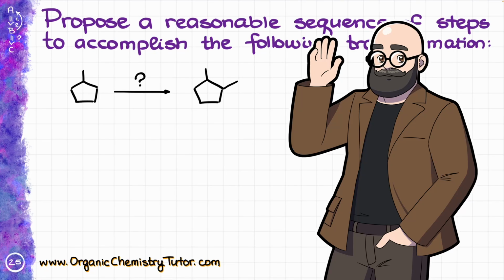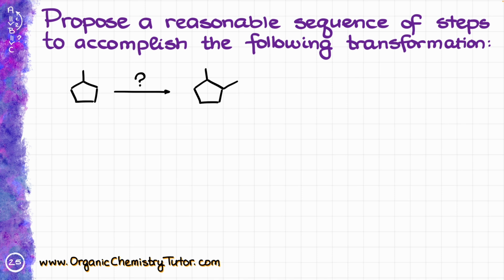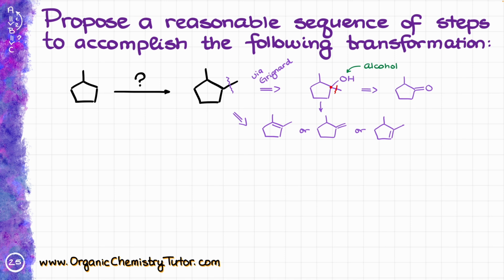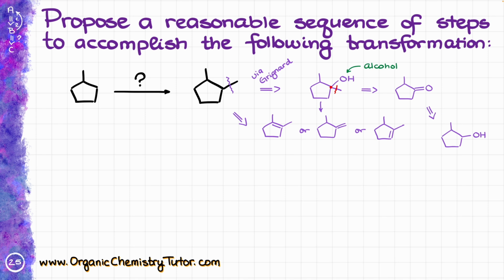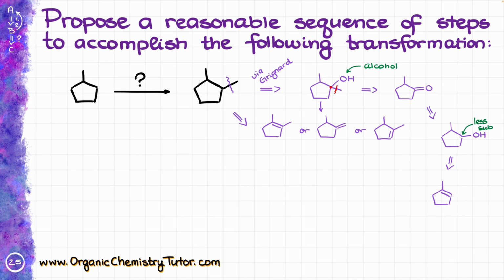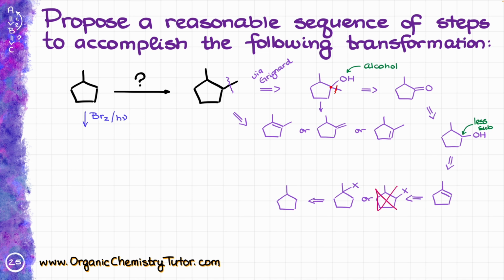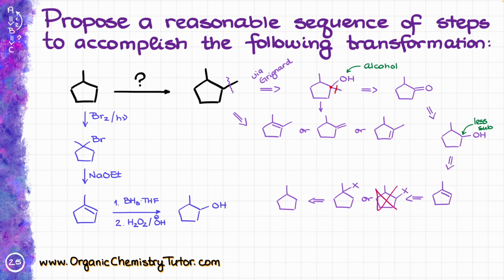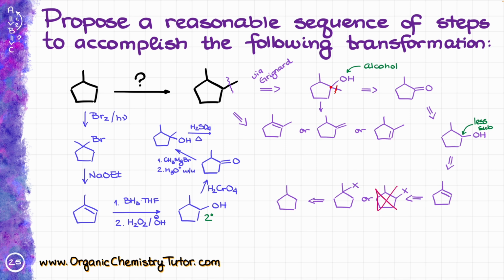Synthesis of Dimethyl Cyclopentane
This is a synthesis challenge inspired by one of the practice questions I saw in a textbook. Could you do it if you saw it on your final?